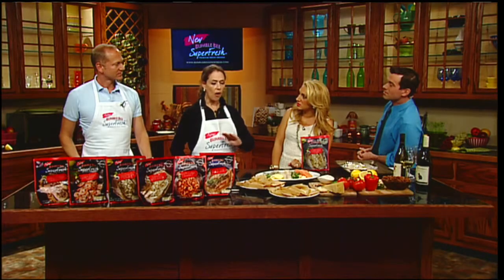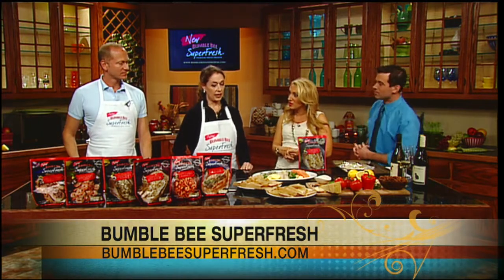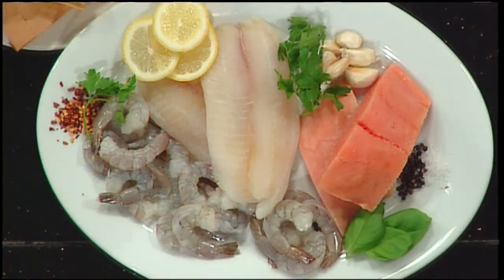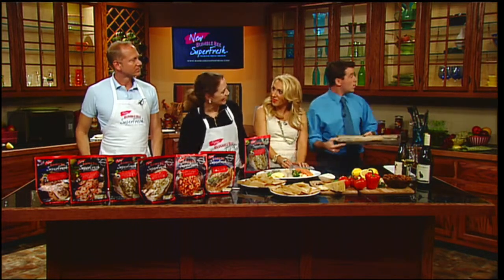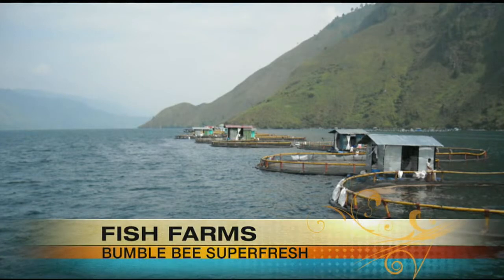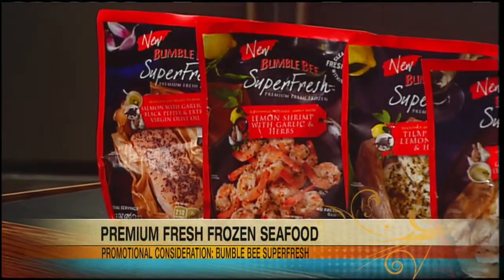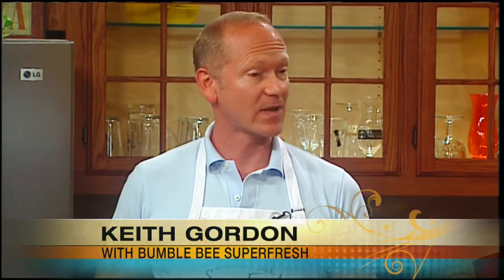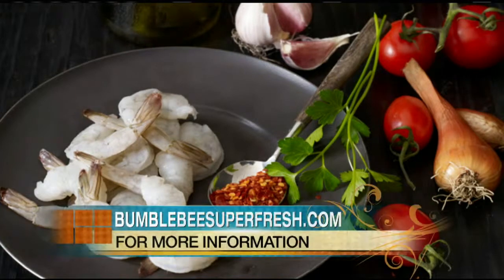Mass Appeal Bumble Bee SuperFresh Premium Fresh Frozen Seafood!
Need a quick and easy dinner that's also heart-healthy, gluten-free and delicious?